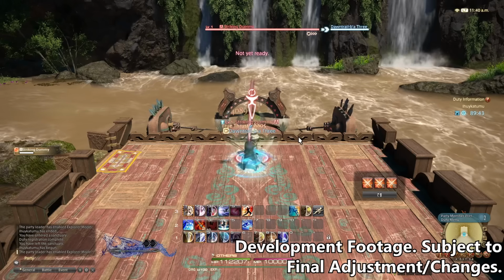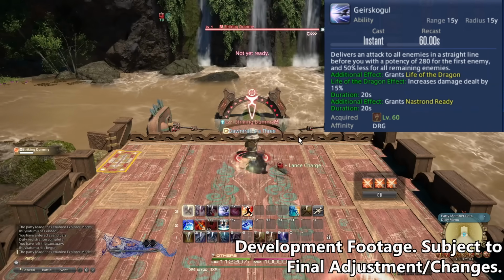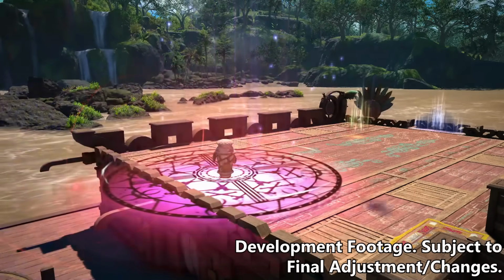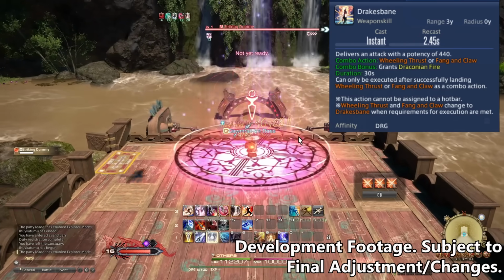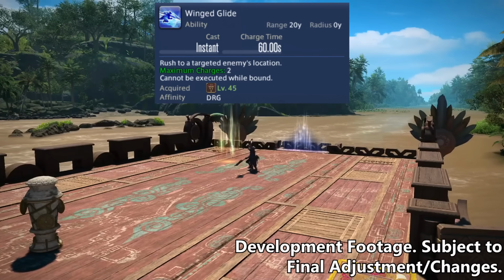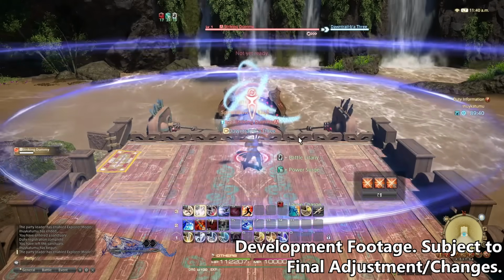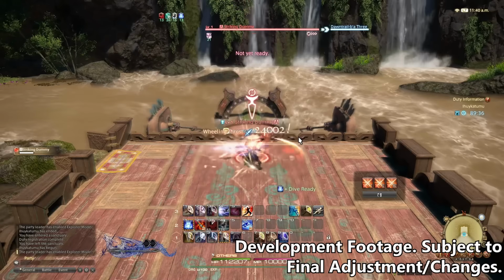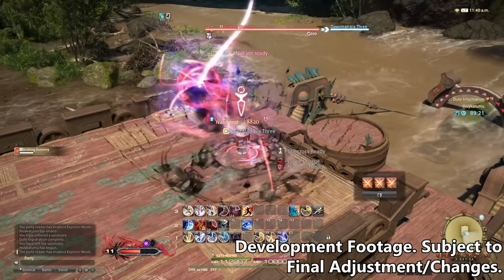COMPLETE Dragoon Job Breakdown from DAWNTRAIL Media Tour!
All content in this video is still in development and subject to change!

Check out the new Secretlab FFXIV Collection! Enjoy a comfy new chair and several lumbar pillows!